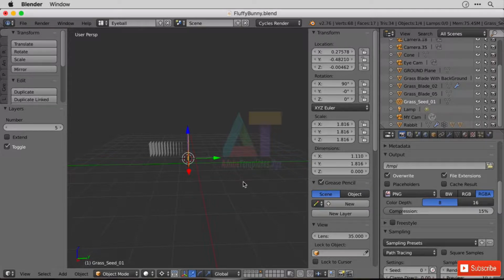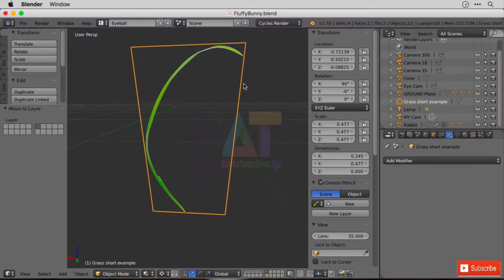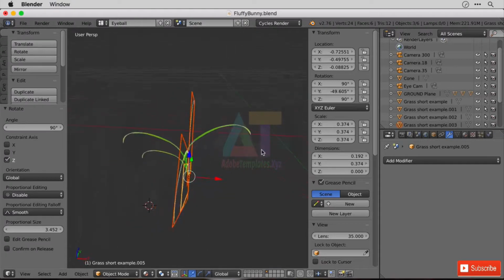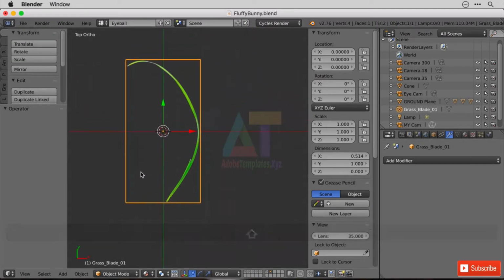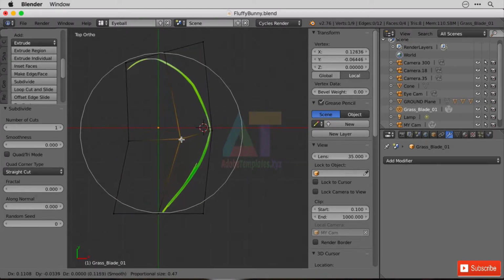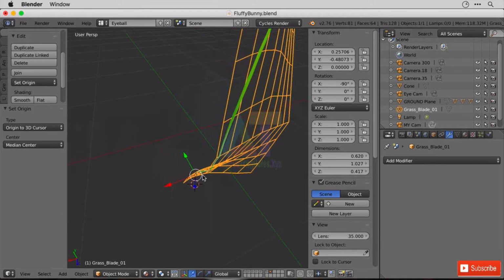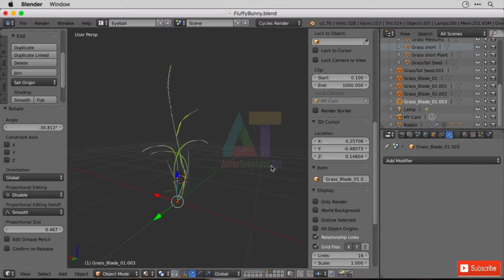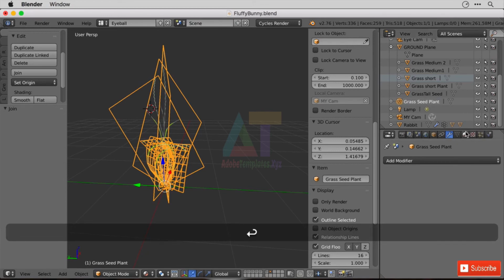How to make a mesh look like it was 3D? Blender Tutorials